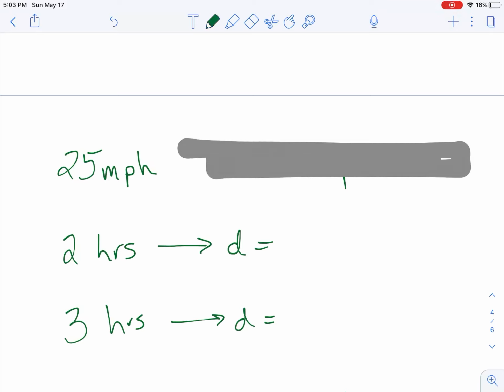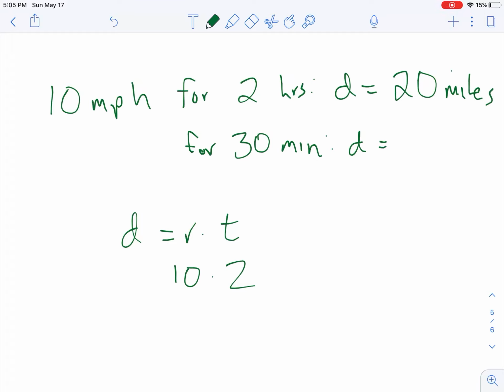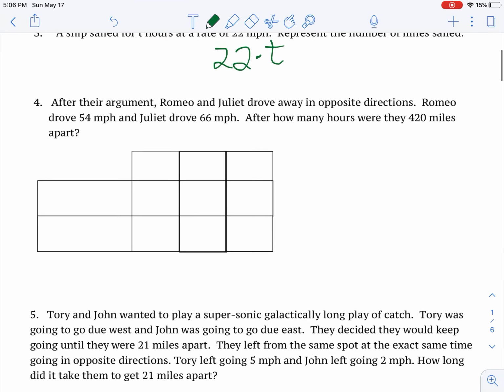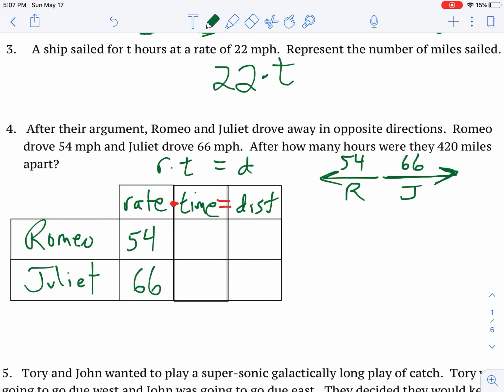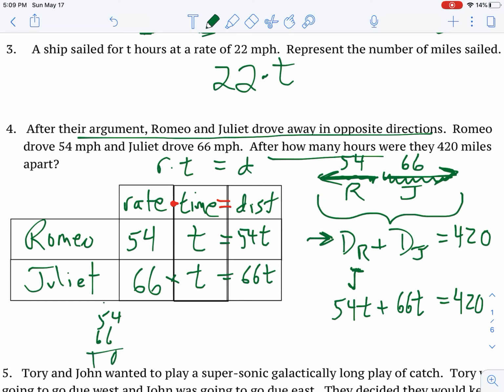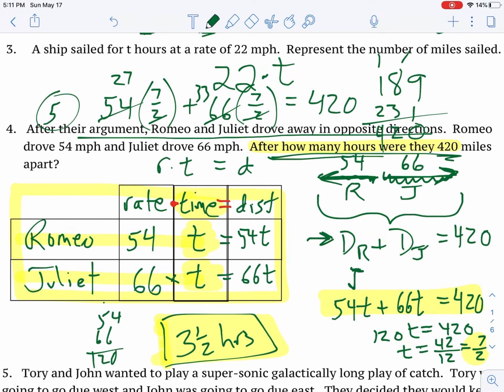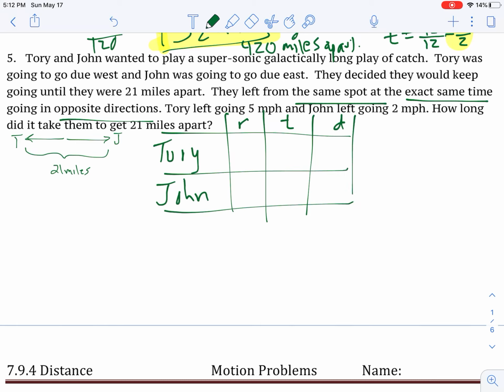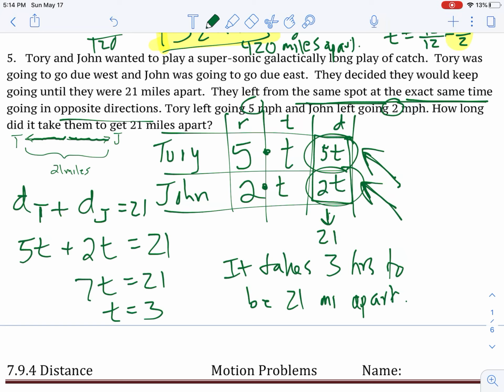7E Unit 9 Word Problems Distance intro